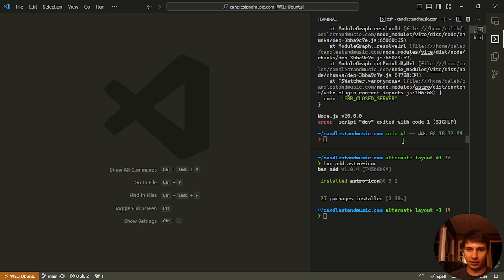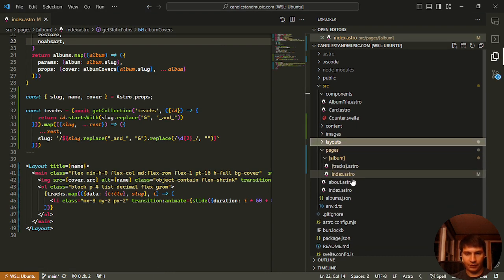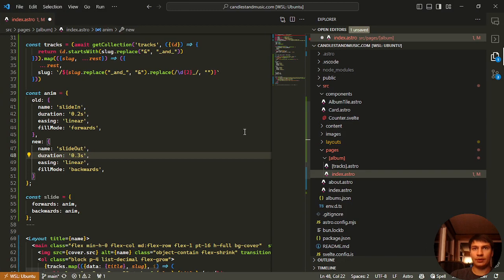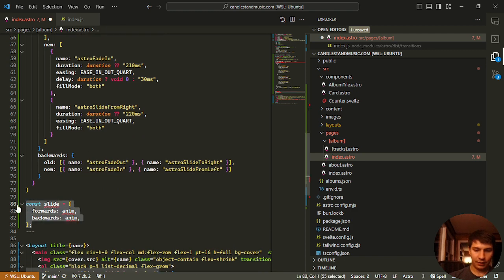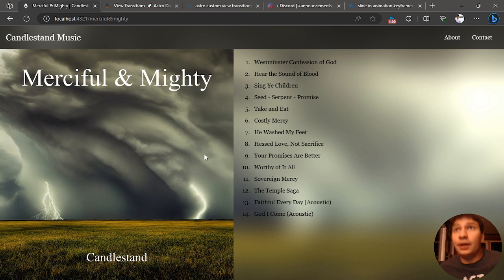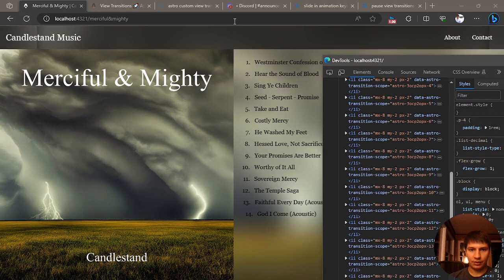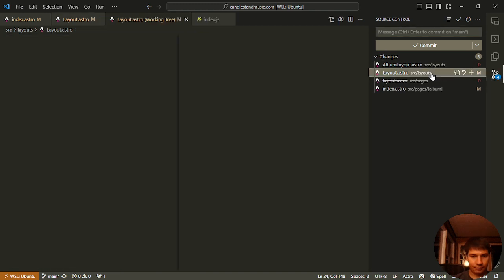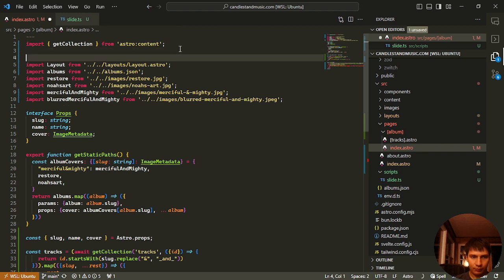Astro 3 View Transitions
Small refactors of candlestandmusic.com and debugging a view transition animation bug... -- Watch live